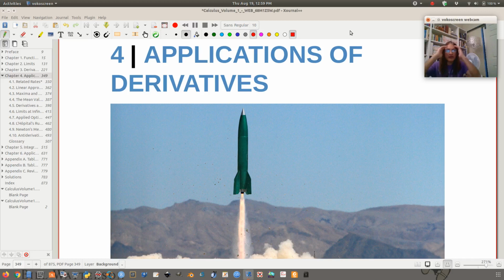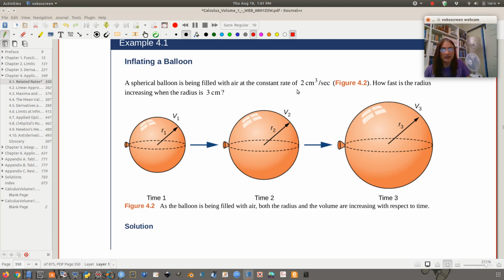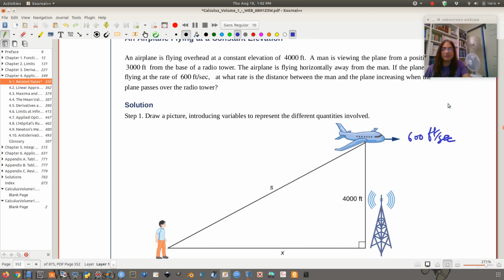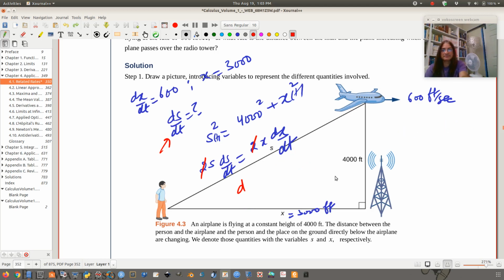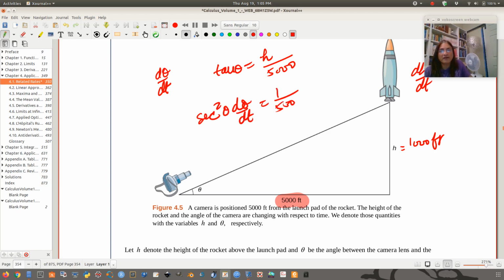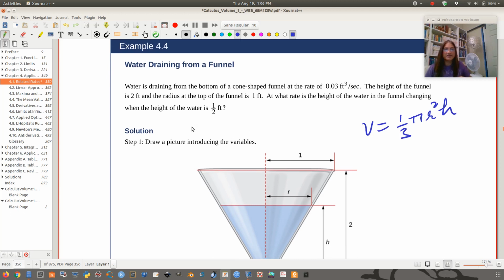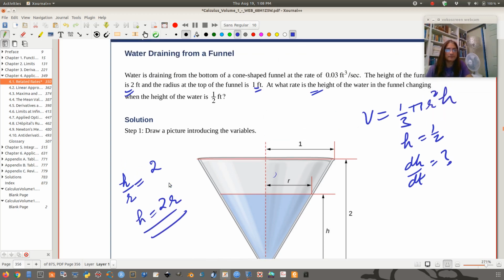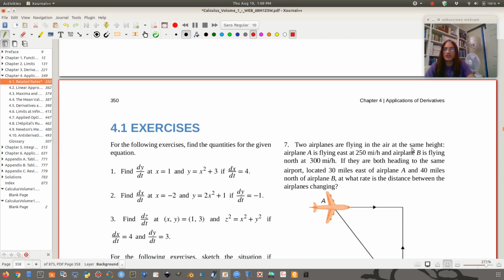MATH181 Ch4 1